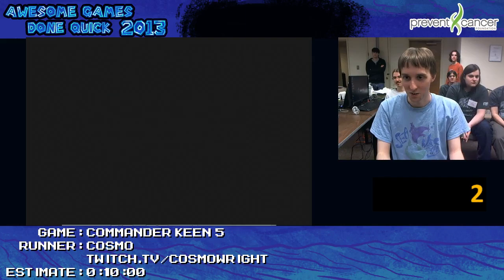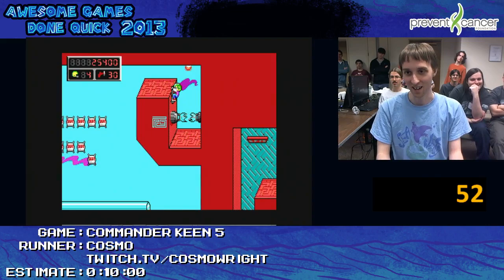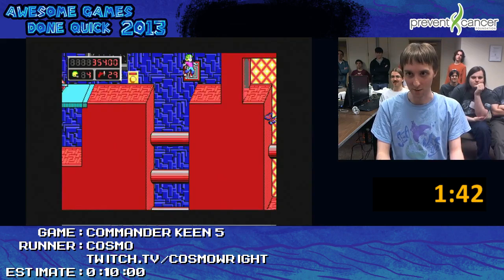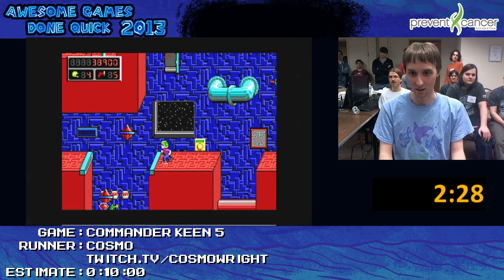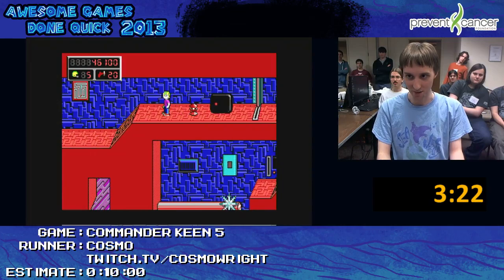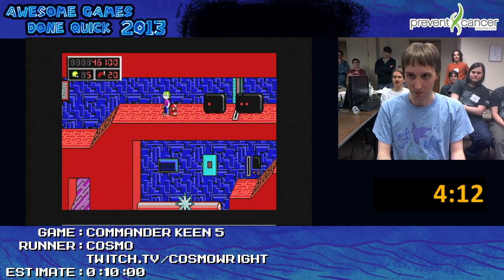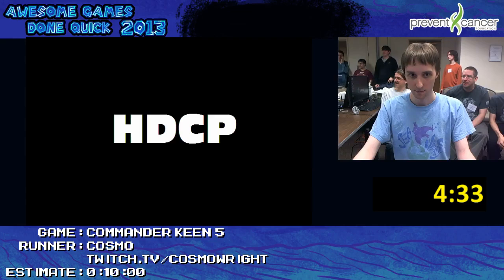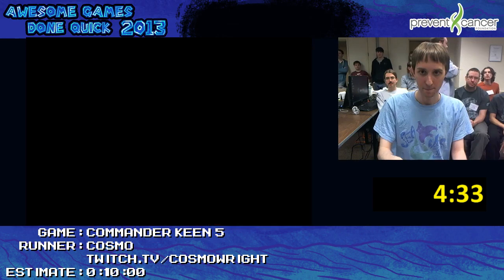Commander Keen 5 - Speed Run by Cosmo (04:31) at Awesome Games Done Quick 2013 [PC]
Game #34 of the marathon. Run starts at 0:14. (Lol) l l l Current world record for this game afaik is 02:31 by Sanitars.

Please be sure to turn your annotations on if they aren't already, this will ensure you see the run start time.

Post a comment and let me know what AGDQ run you guys want to see next! Even if there's something from past AGDQ marathons you want to see, tell me.

From SDA's Awesome Games Done Quick (AGDQ 2013) a charity speed run marathon which aimed to raise money for the Prevent Cancer Foundation.

Like/Favorite IF you enjoyed the video. =) Comments are much appreciated. Get a text message every time a video is uploaded

UraniumAnchor's channel (guy who made the highlight/blooper reels for AGDQ 2013. Thanks UA!

id Software, Inc. gave birth to Commander Keen 5: The Armageddon Machine in 1991, with the help of Apogee Software, Ltd. as publisher. Cool action game, the player is in a sci-fi / futuristic theme with a platform, side-scrolling perspective.

The Fifth game of the Commander Keen series, in this one Keen has to deactivate the Armageddon Machine, a huge Shikadi space station. Source

The story in this episode continues from the "Secret of the Oracle" episode. In last episode, Keen rescued all the members of the council. And now in episode 5, Keen finds out about the Shikadi's enourmous ship, which has the largest weapon ever built. Now it seems like the Shikadi have built a huge machine to destroy the world. And now Commander Keen flies to the Shikadi's ship in order to save the world. Source
For those who stumble across these videos, a speed run is a video of a person or persons, completing a game as fast as possible using any means possible. This can include glitches, abusing in-game mechanics and skipping items or even playing events out of sequence.

gaming channel speed runs speed game fast play through record time attack SDA speed demos archive runs 2013 awesome speedrun gameplay speedrunnners M2K2 Metroid SS Segment segmented times Single 2002 Quake AGDQ